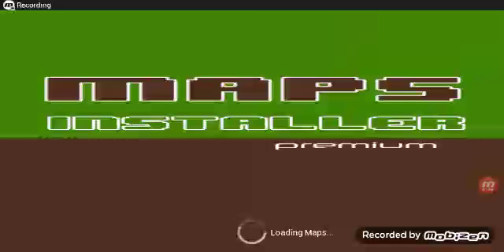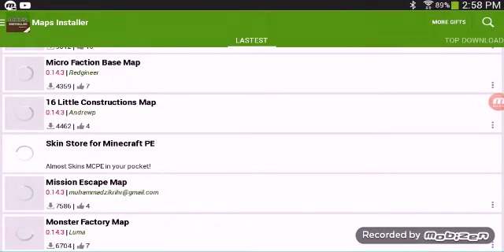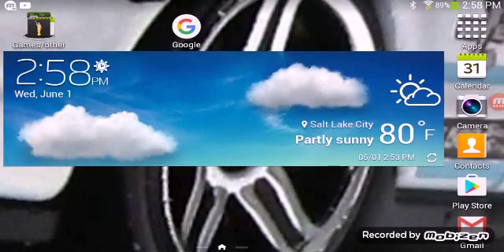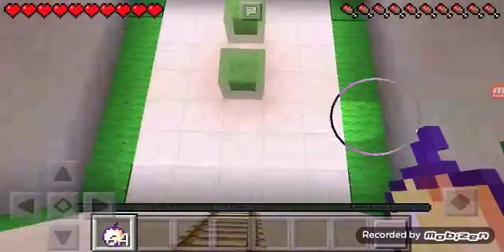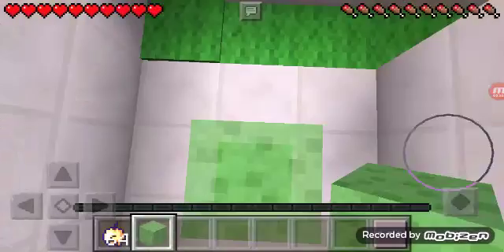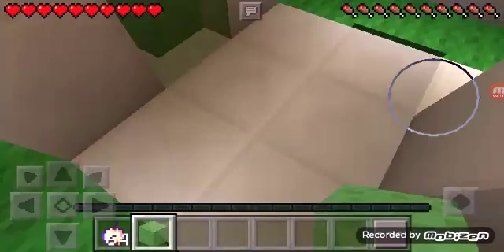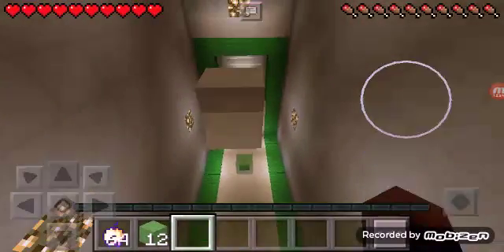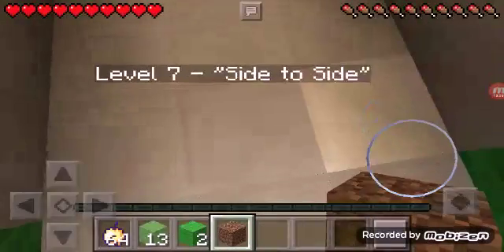Cool slimey parkour map! #1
Hi guys xXSteelXx here and today we are going to be playing MNECRAFT! Please like if you enjoyed then I can make more videos! :)